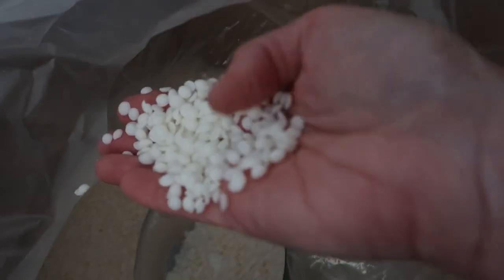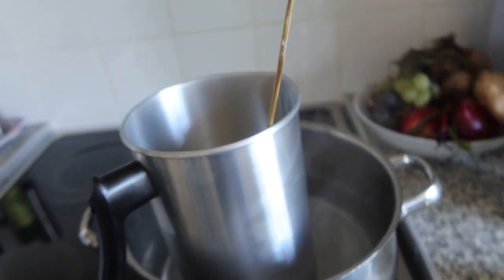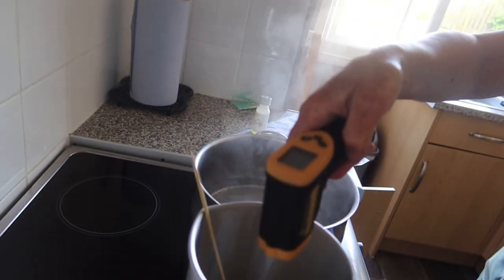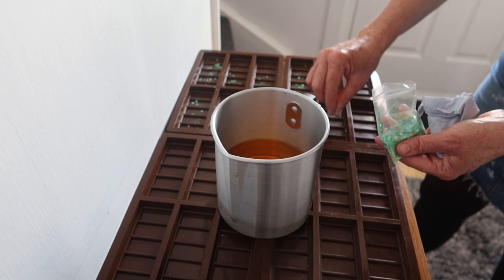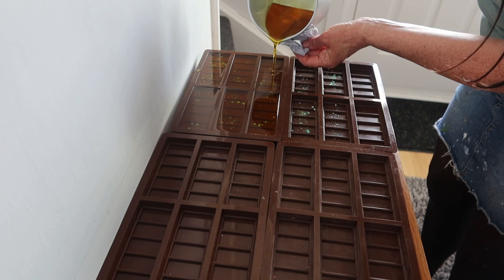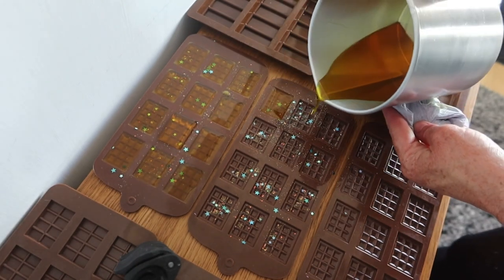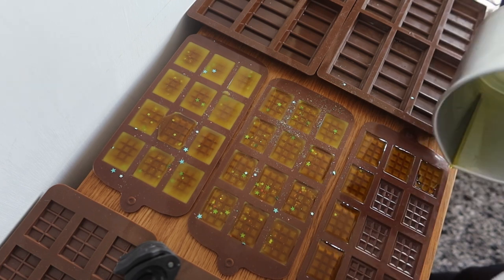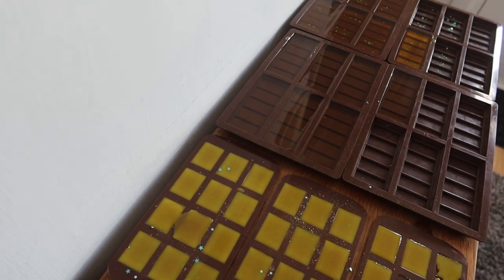How to make wax melts start to finish, what you need & where to buy it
Hi everyone,

Heres some Websites where you can purchase all the things you need to make your wax melts.

Take a look at my new YouTube channel, kim Thane’s Art Channel. This will be just for my art.

Don’t forget to check out my Facebook page below for embroidery and crafting help and tips.

The All Access subscription for $1 for the first month, and $19/month thereafter: